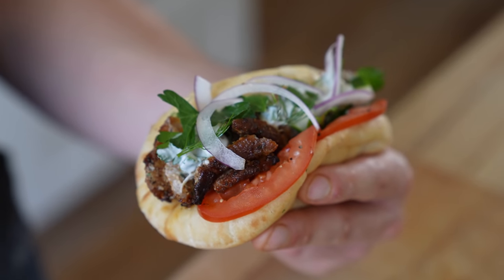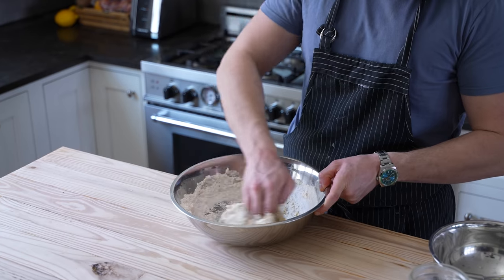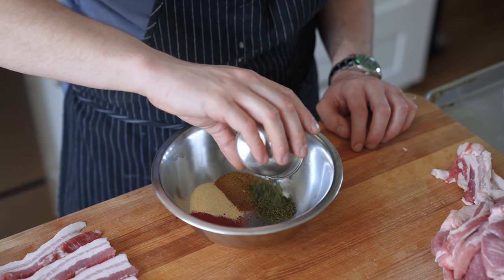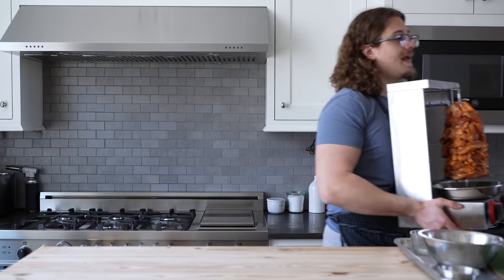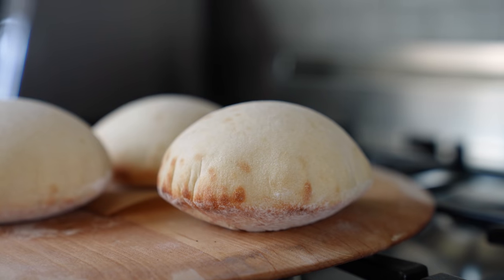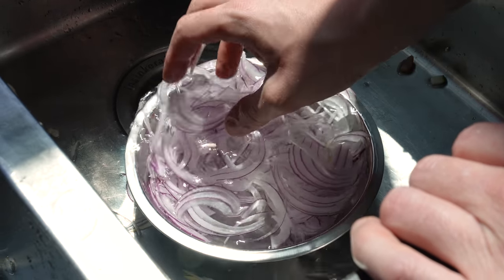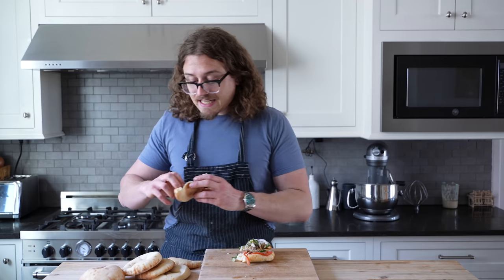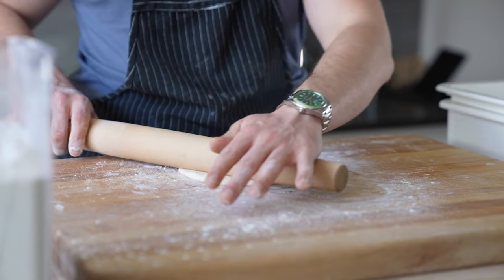Perfect Homemade Gyros Completely From Scratch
We're taking this serious.. homemade pita, homemade gyro meat on a real gyro spindle roaster, and of course the greatest tzatziki to live. You can do it all and we're going to make that possible for you.